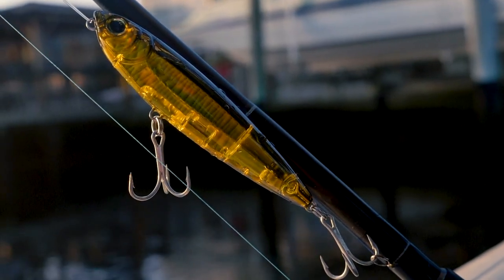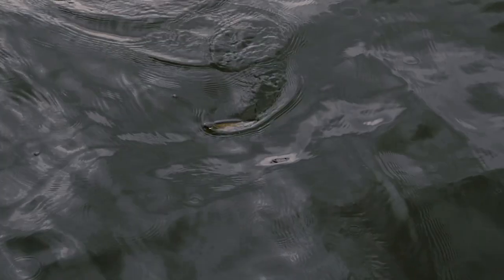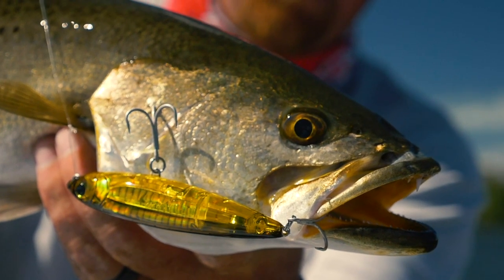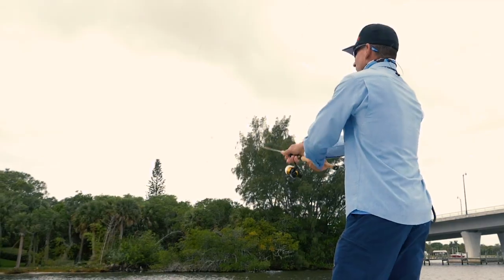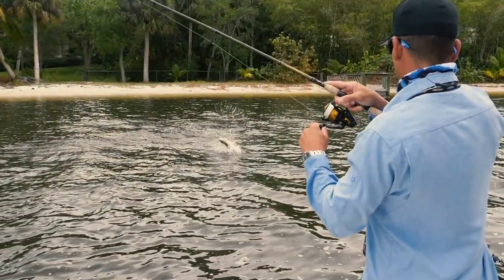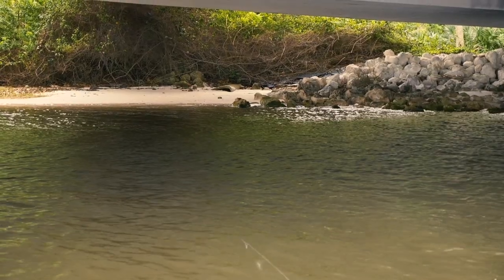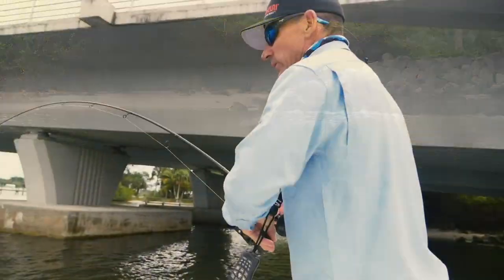ICAST 2019 NEW PRODUCT: Yo-Zuri 3D Inshore TopKnock Pencil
We are excited to introduce a new topwater plug in the 3D Inshore Series, the 3D Inshore TopKnock Pencil.  This new lure is a little bit bigger than the existing 3D Inshore Pencil, but smaller than the Hydro Pencil.  It comes with a great one knock rattle chamber and is easy to use even in rougher water.  Check out the video above for more information about this new pencil.